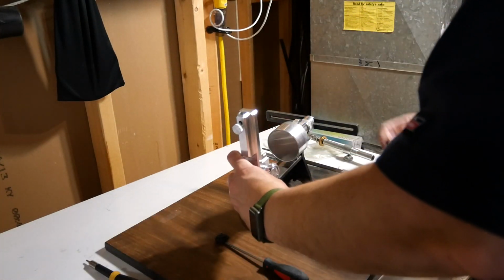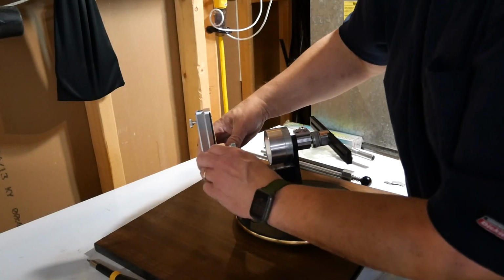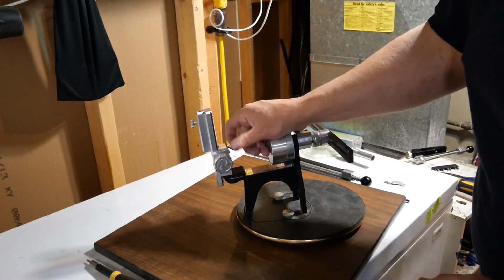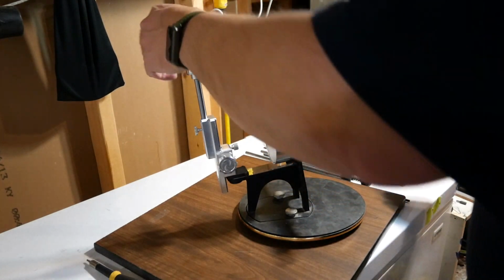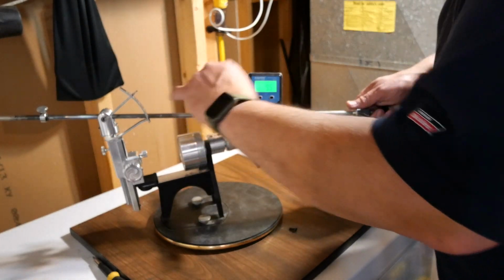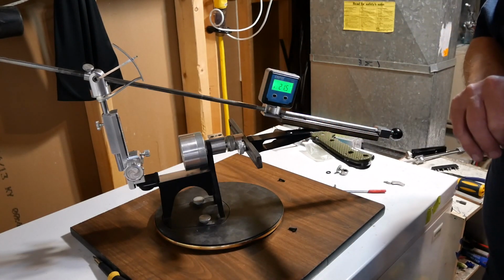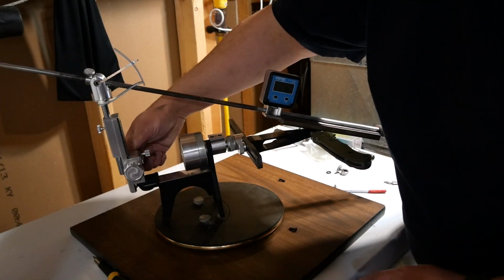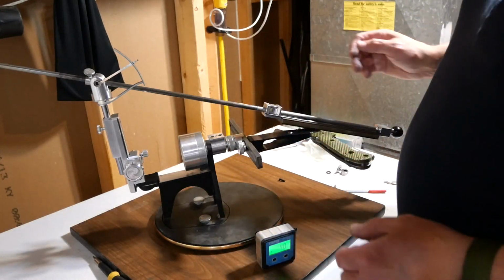Installing the TSPROF Kit for Upgrading K02 to K03 - EXPERT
CHECK OUT our spreadsheet where we list how well the factory sharpened the knife and compare with other brands

- I do not use Facebook very much, but I do use it occasionally:

The BACKUP of CCE is hosted by LBRY
You can watch LBRY via your browser or get the APP